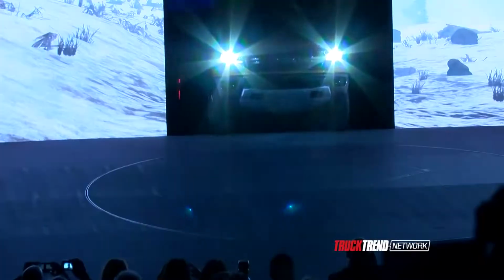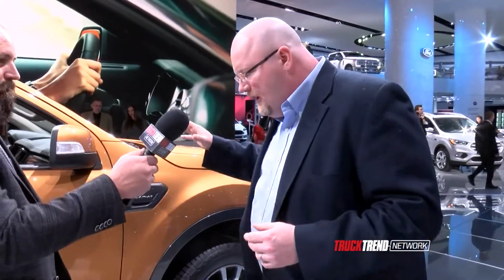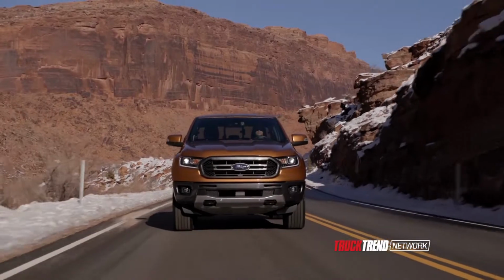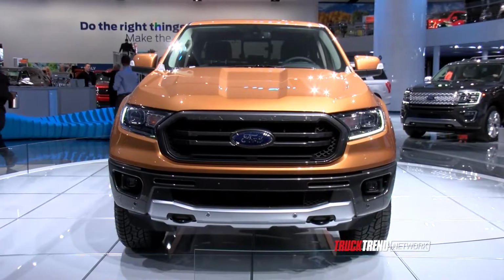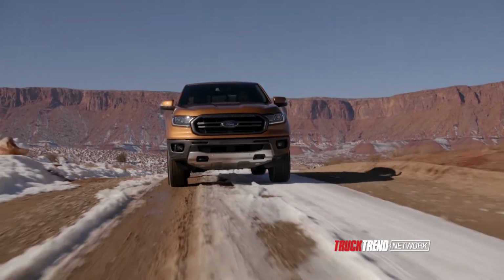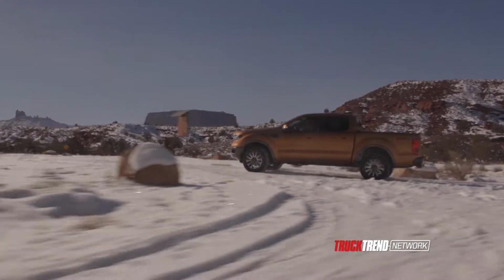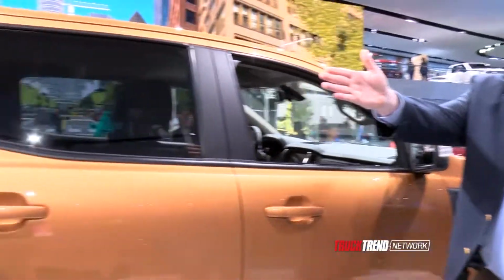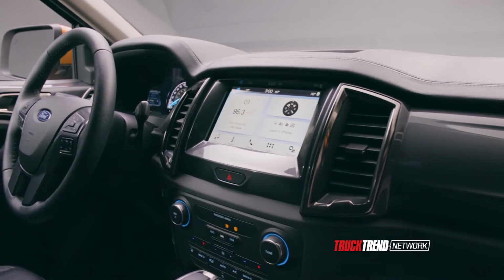Ford Ranger Walkaround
We get an up close look at the all new 2019 Ford Ranger at the 2018 North American International Auto Show.